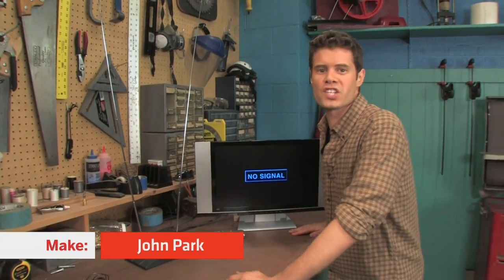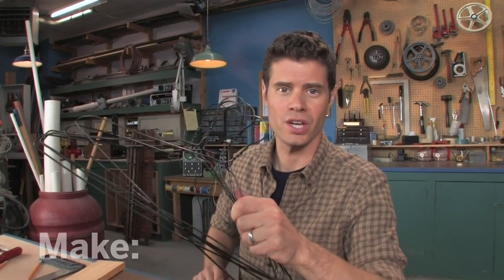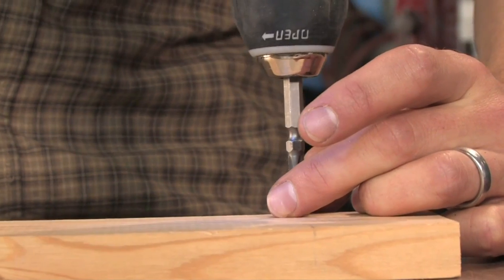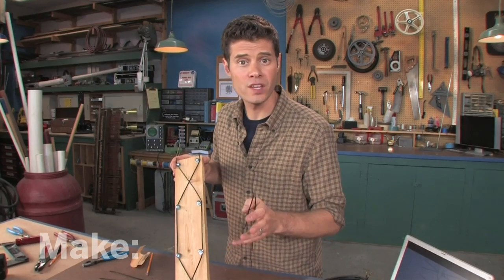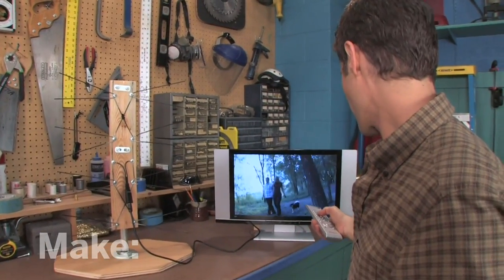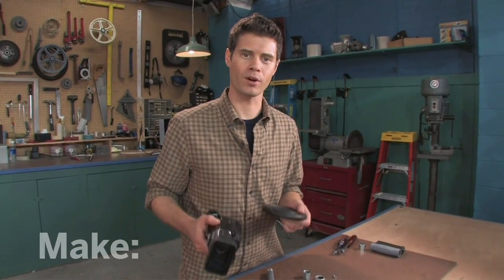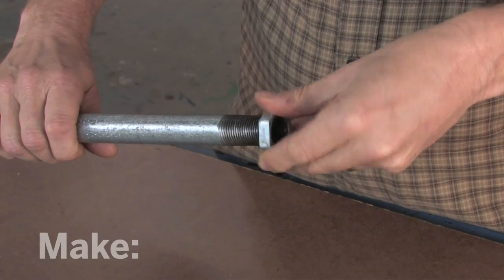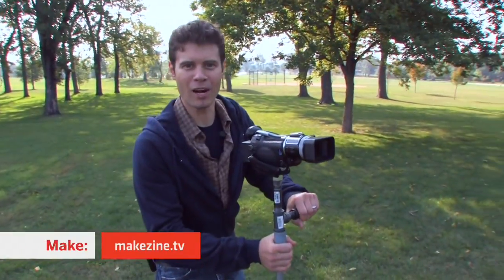Maker Workshop - DTV Antenna & Steadycam on MAKE: television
Maker Workshop - DTV Antenna & Steadicam on MAKE: television
Digital converter box?  Check!  Great reception?  Not so much.   John Park shows how to take a fistful of wire coat hangers and make a TV antenna that gives great digital reception. While hes at it, he also makes a video camera stabilizer using metal piping and counterbalance weight; great for at-home moviemaking.